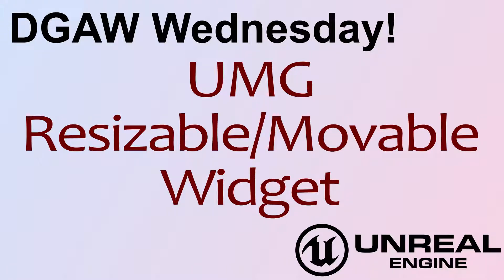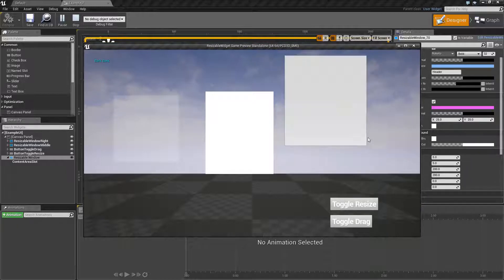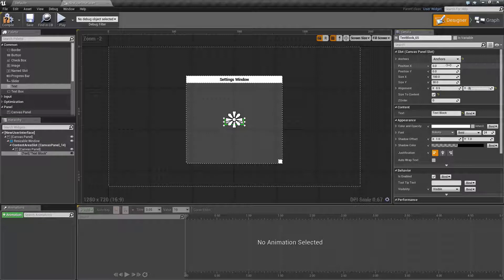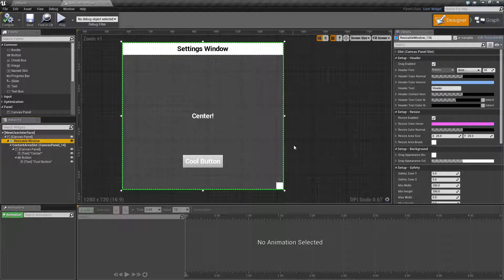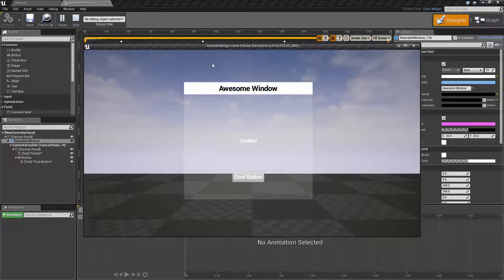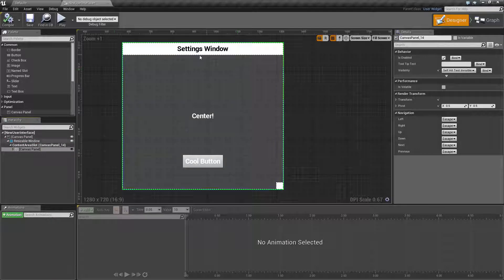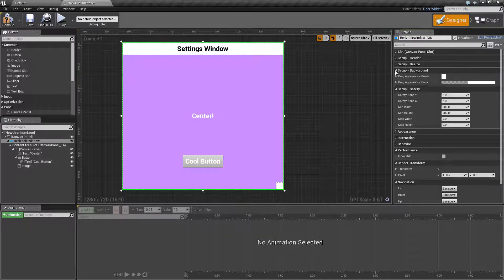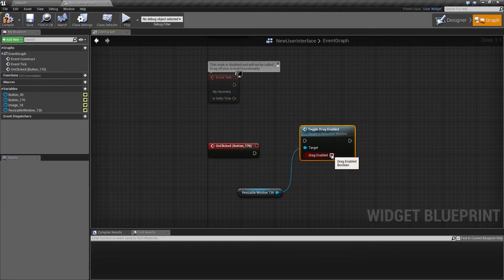DGAW Wednesday. A Reusable Resizable Movable Widget for UMG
Weekly whatever on Wednesday (or whenever lol) when we do what you wanted!

A few weeks ago I wanted to see if I could create a resizable widget and after a bit I extended it and made it movable as well.  Today I went ahead and cleaned up for release the Widget and hopefully you can get some use out of it.